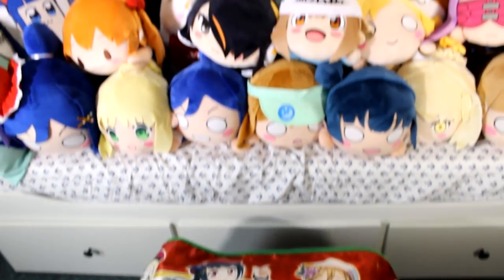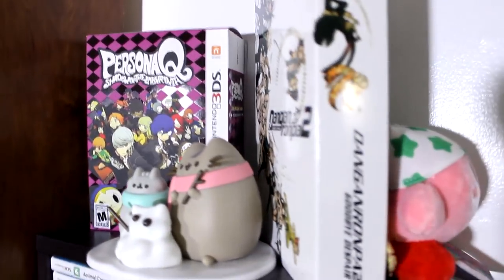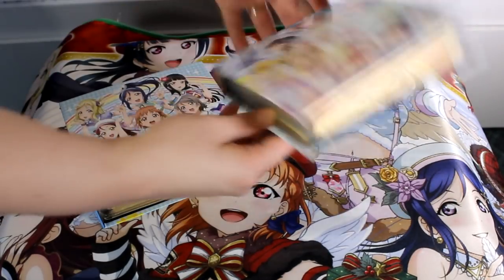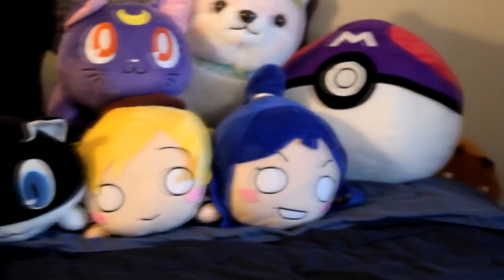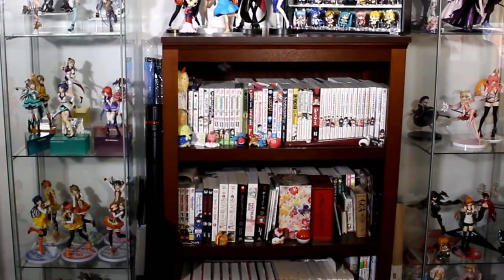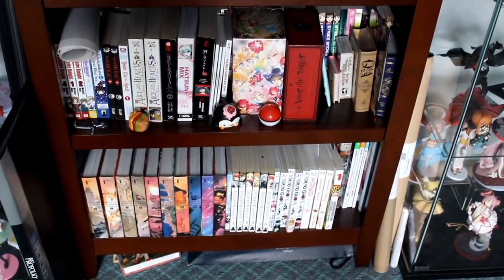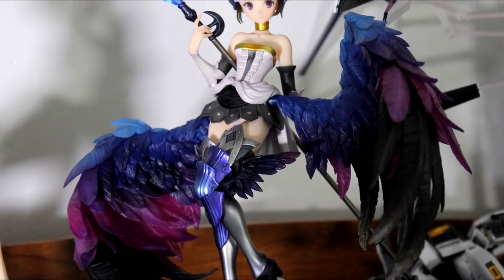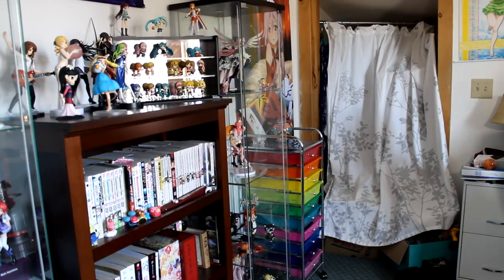Anime, Gamer and Figure Room Tour 2019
It's been a while since our last room tour and this one will be the first one in our new place! Well newish, we have been here for almost a year.

[Don't forget to keep an eye out for Kirbys! Any person who gets the right number of Kirbys in the video will get a shout out in a future video. This will run until we put up this video. For the purpose of this you can only count each Kirby once, no matter how many times they appear. Kirby games do not count. Look for Kirby plushies and figures! One guess per person! ]

Wanna send us some fan mail? We would love to see your letters and drawings!

Sorry we've been a way for so long.